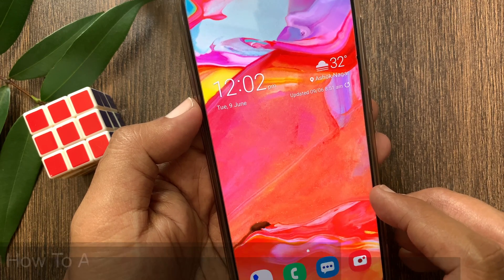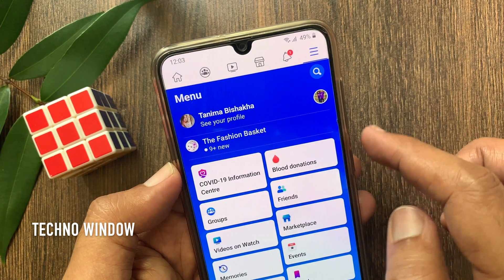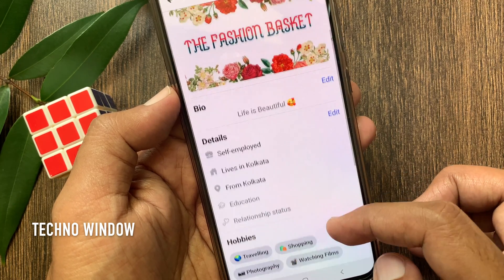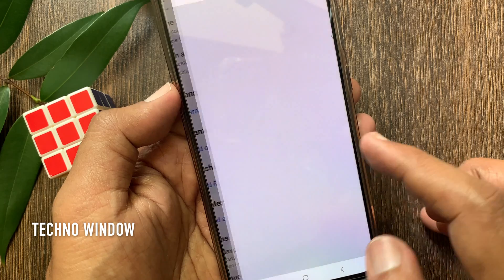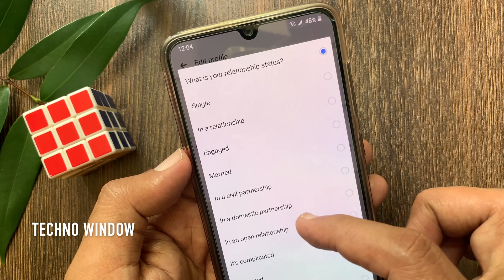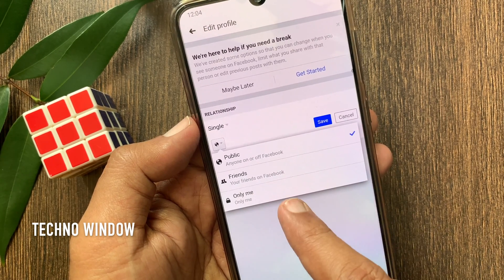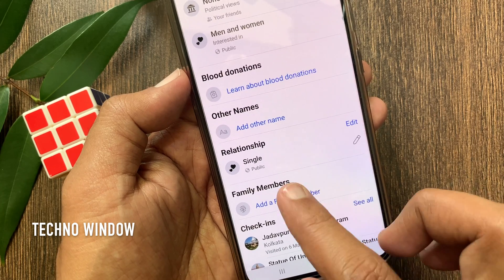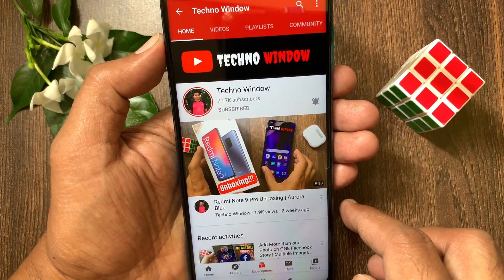How To Add Relationship Status In Facebook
Techno Window